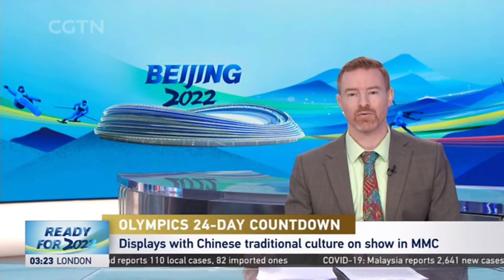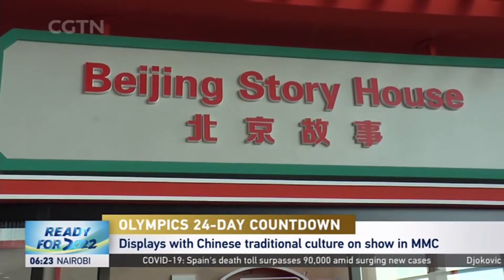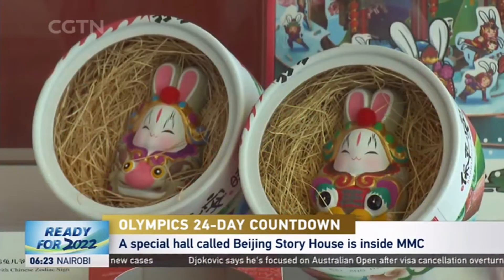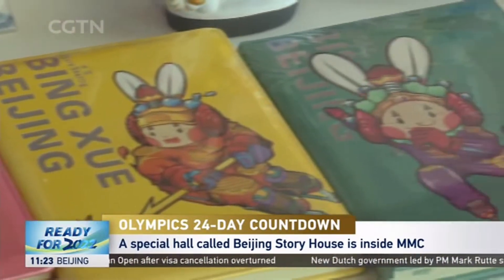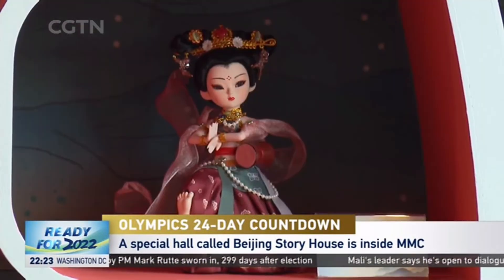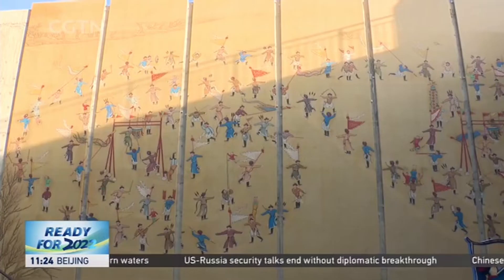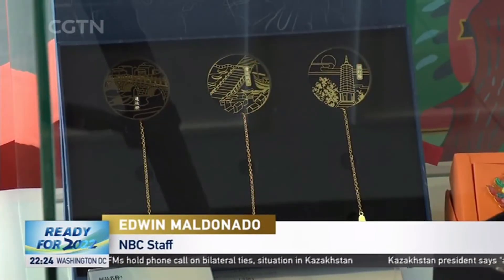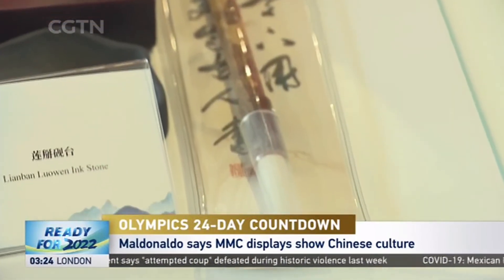Beijing 2022| Displays with Chinese traditional culture on show in Main Media Center 冬奥会媒体中心中国文化元素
🇨🇳❄️The Beijing2022 WinterOlympics will coincide with the Chinese SpringFestival, so in the Main Media Center, there are many displays that show Chinese traditional culture.